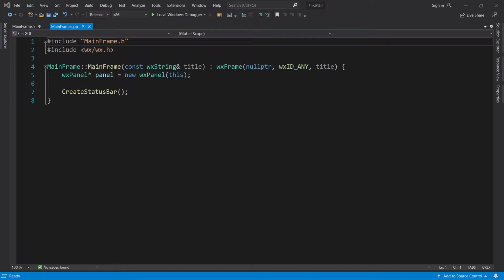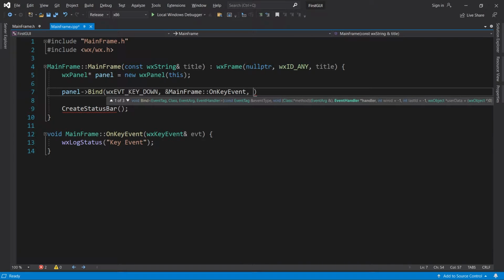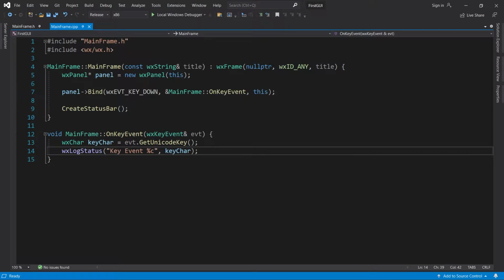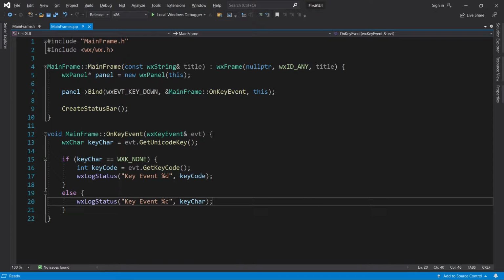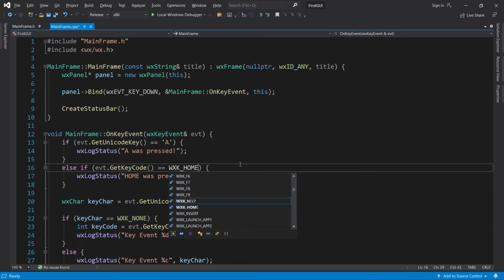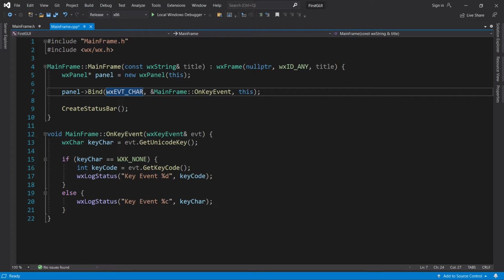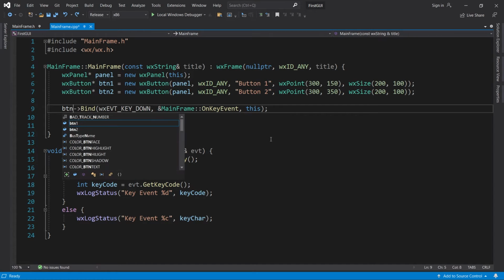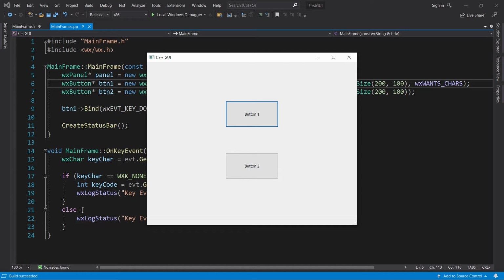C++ GUI Programming For Beginners | Episode 9 - Keyboard Events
Learn how to program cross platform graphical user interfaces in C++ using wxWidgets.

How to detect when the user presses/releases a key on their keyboard? This video covers keyboard events in wxWidgets.

Chapters:
0:00 - Plan
0:14 - Event Handler for Key Events
1:13 - Detect Key Press (wxEVT_KEY_DOWN)
1:56 - Checking Pressed Key (GetUnicodeKey)
2:39 - Special Keys (GetKeyCode)
4:32 - Check Specific Key
6:15 - Key Release & Key Combinations
7:16 - Behaviour With Child Controls
8:10 - KeyEvents For Controls
8:29 - Annoying Sound (Beep/Error/Bell)
8:55 - wxWANTS_CHARS Style
9:35 - Is Everything Good?
10:06 - Manual Focus Navigation
11:03 - Global Keyboard Events (wxEVT_CHAR_HOOK)
12:32 - Thanks